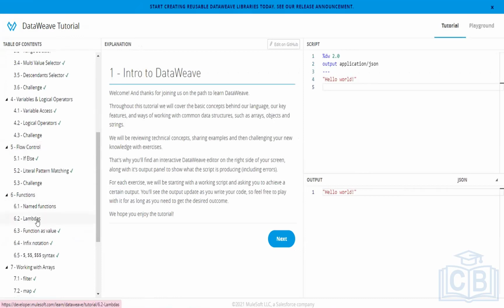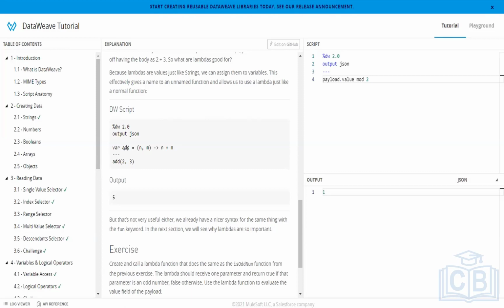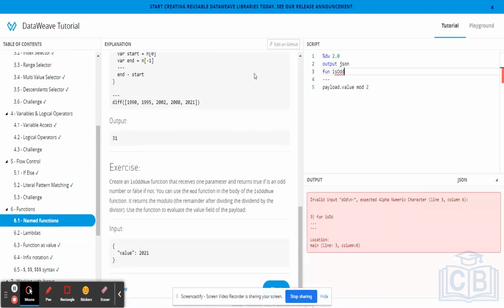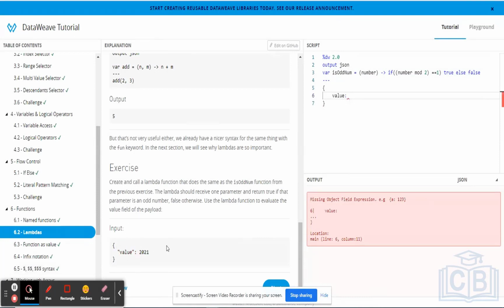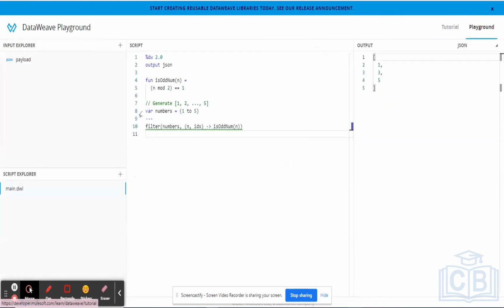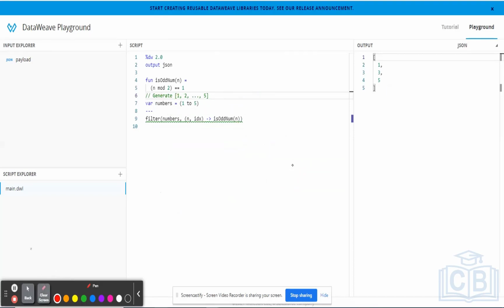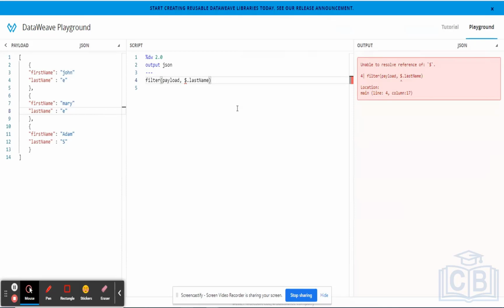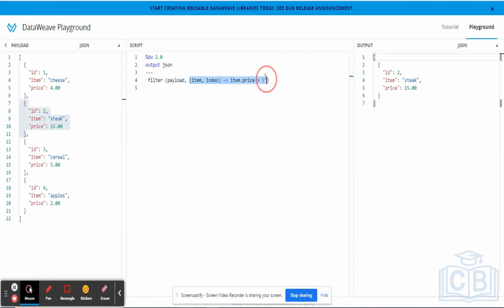Mulesoft Tutorial | Mulesoft Training for beginners | Mulesoft Online Course | CyberBrainer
Topics addressed include: Intro To Datawave Functions